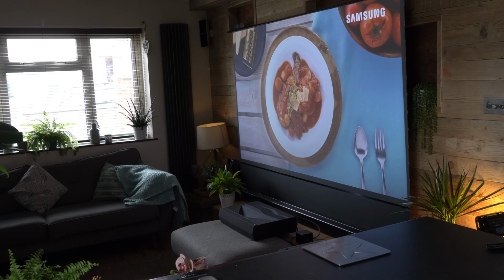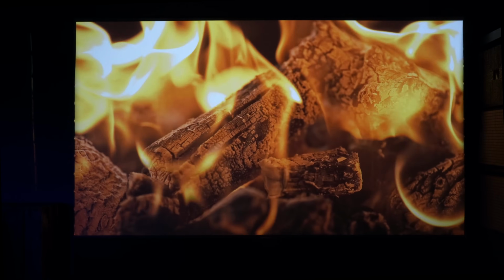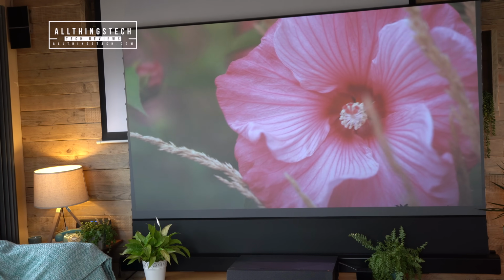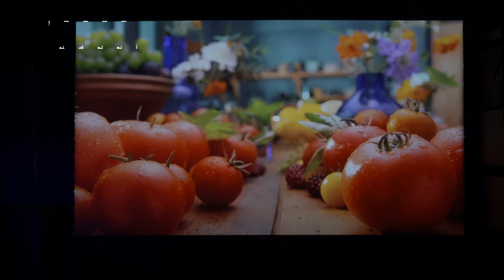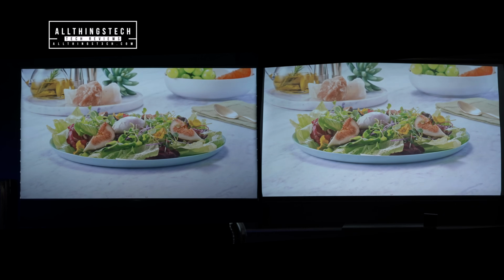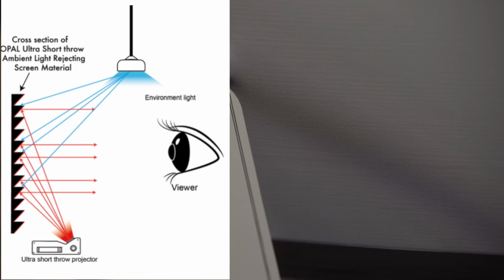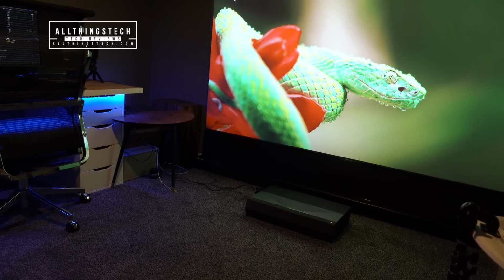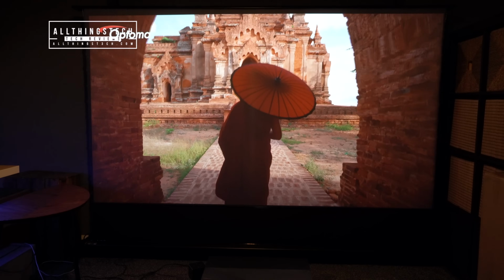The Ultimate Screen | Electric Floor Rising VIVIDSTORM ALR Rollable Projector Screen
This is the Ultimate Screen, ALR (Ambient Light Rejecting) Rollable Floor Rising Electric Screen from Vivid Storm and it Produces the most stunning image.

The Best Kodi / Streaming Devices